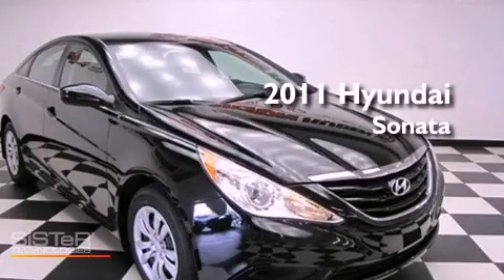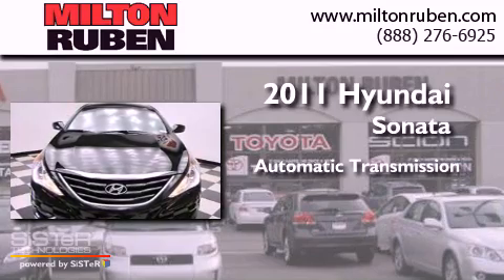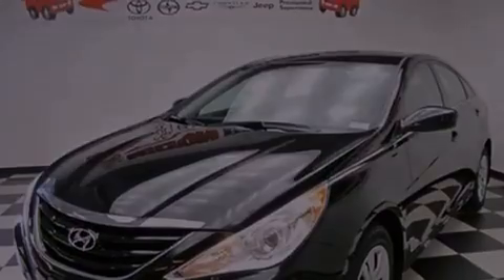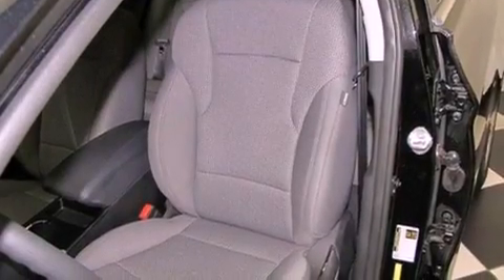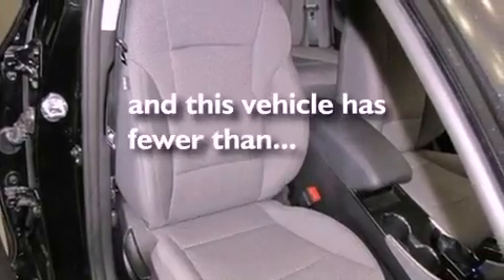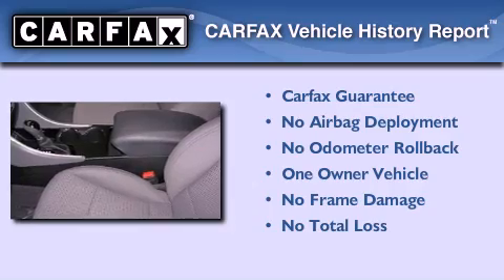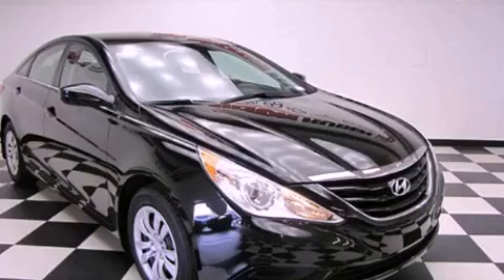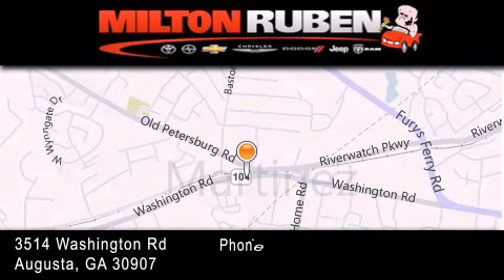2011 Hyundai Sonata Thomson GA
Year : 2011
 Make : Hyundai
 Model : Sonata
 Engine : 2.4L I4 DOHC 16V
 Trans . : Automatic
 Exterior : Black
 Miles : 11,632
 Interior : Grey
 Stock : J900411

 Preowned 2011 Hyundai Sonata Augusta GA